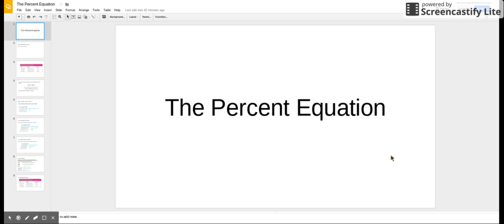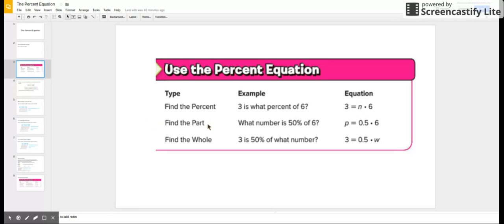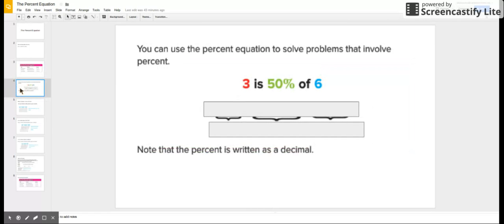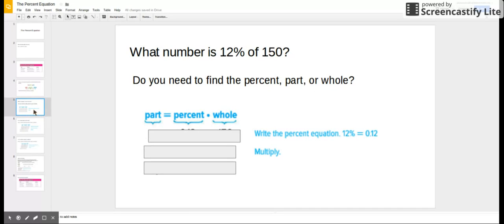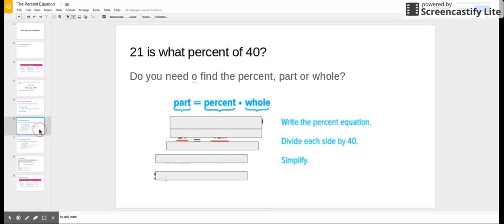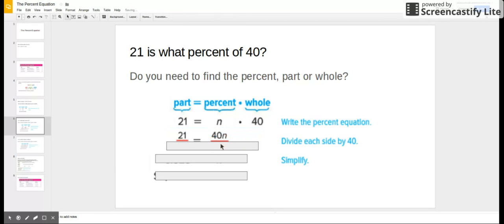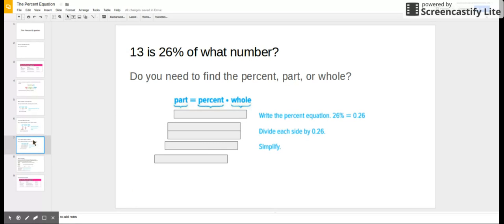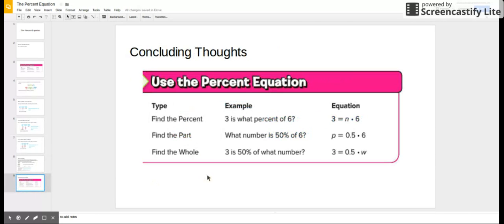The percent equation